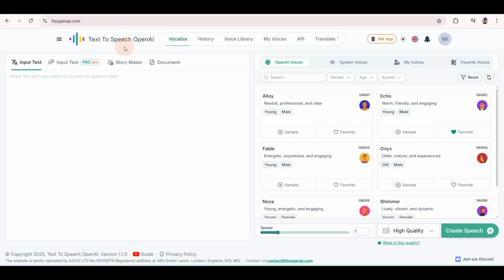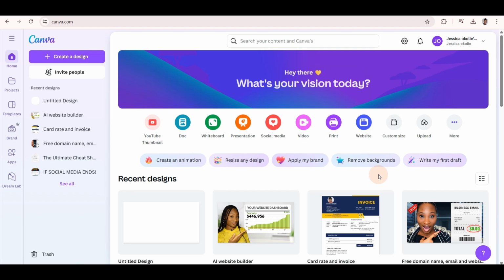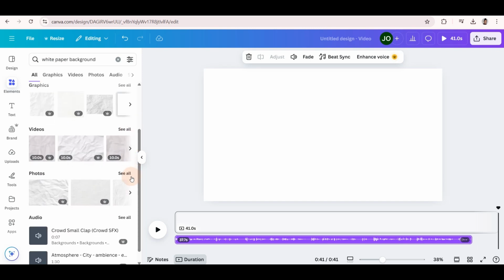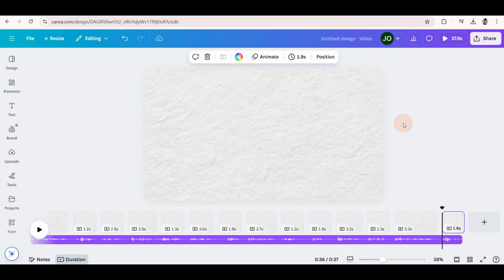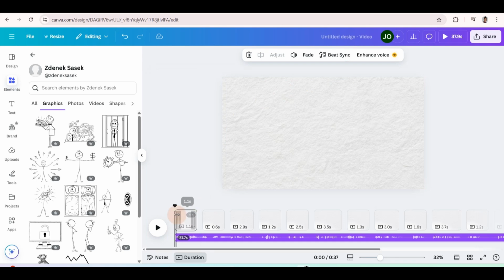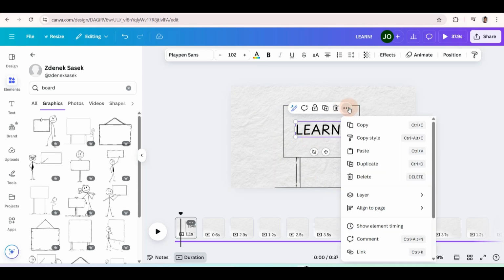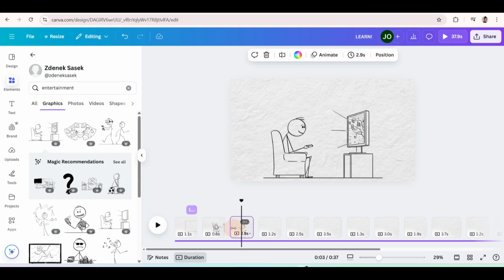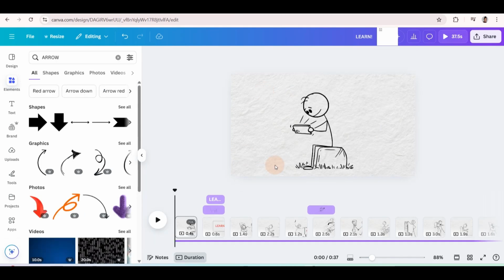How To Make VIRAL Stick Figure Animations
TTSO AI voice over generator
This is a tutotrial on how to make viral Stick figure animations in canva using text to speech ai voice over.